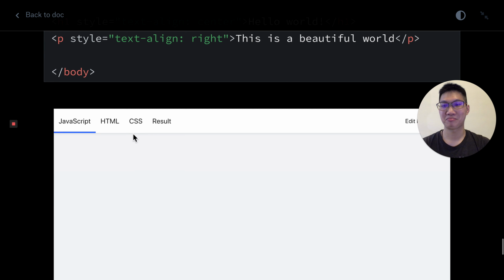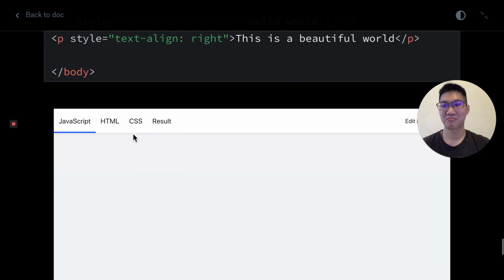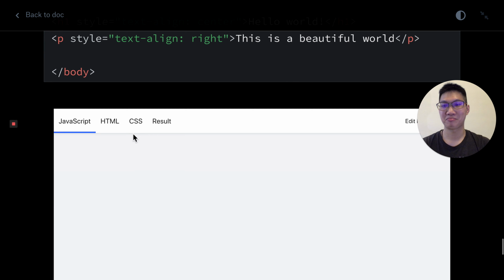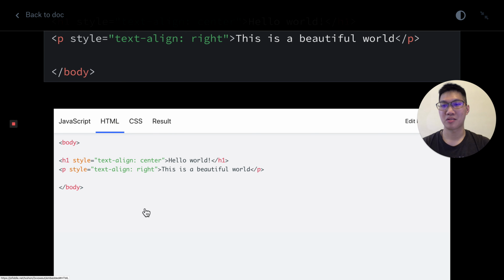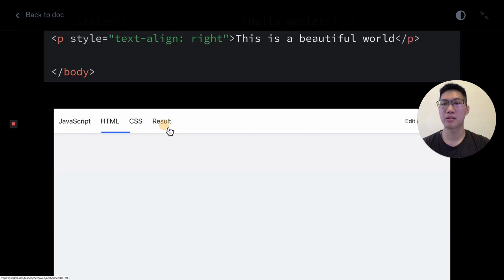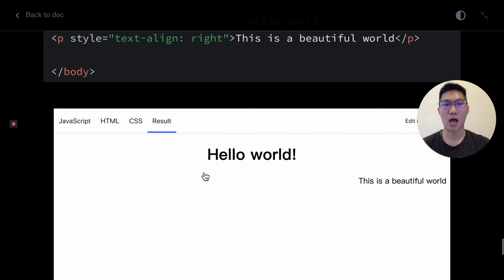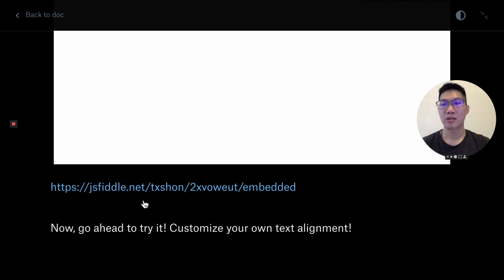[HTML Tutorial] HTML Style - 5. Text Alignment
The voice audio is pretty bad since I take my headphone off and put it on the table. I'll update the video. If you have any coding questions, please ask it in comments. 🙂